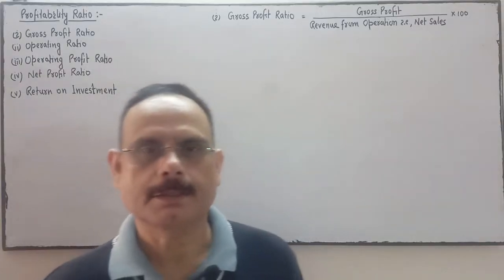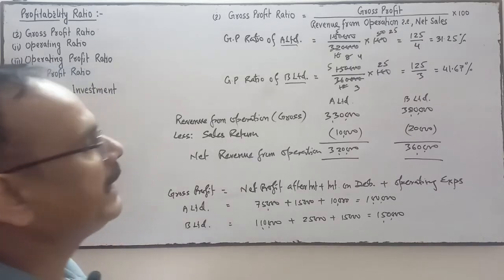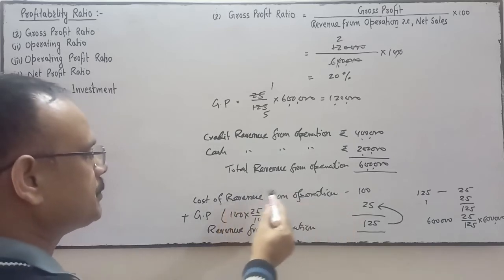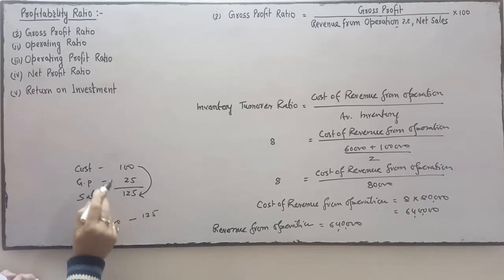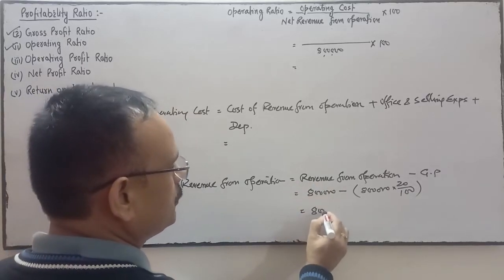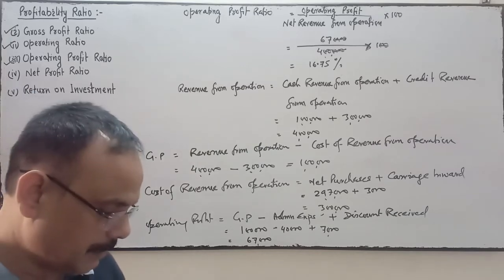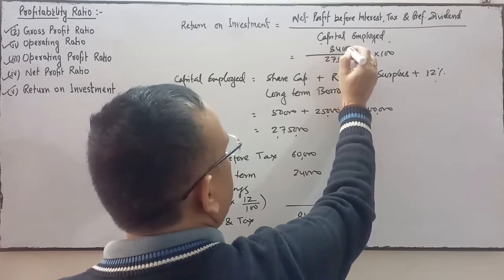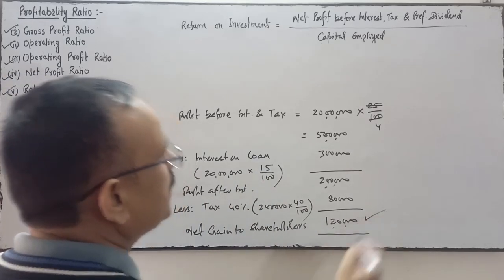CBSE Class 12 Accountancy - Ratio Analysis - Video 5